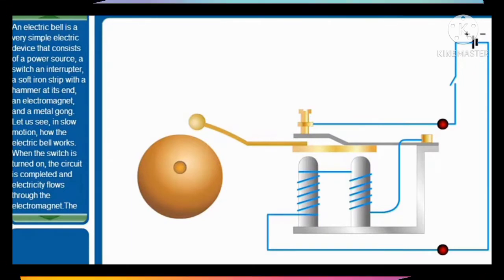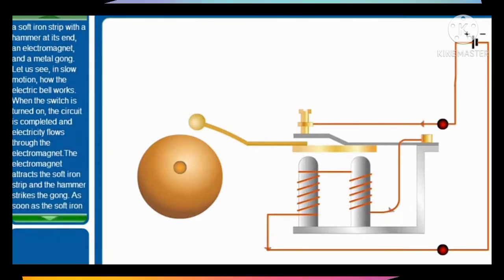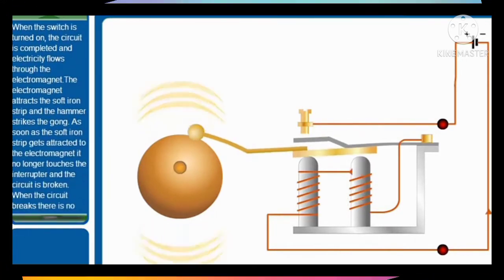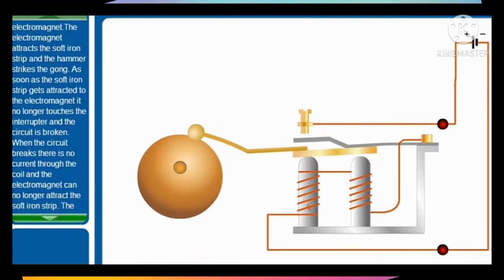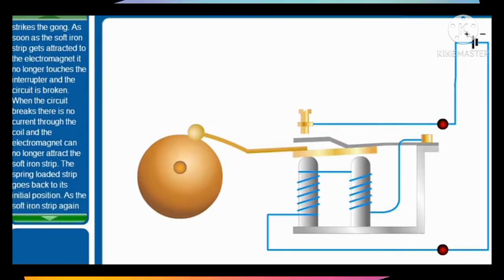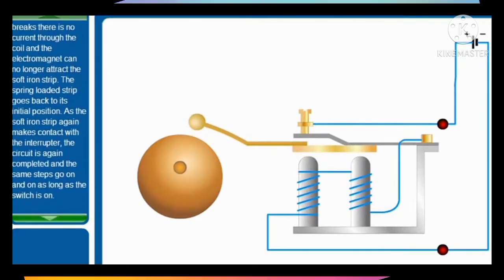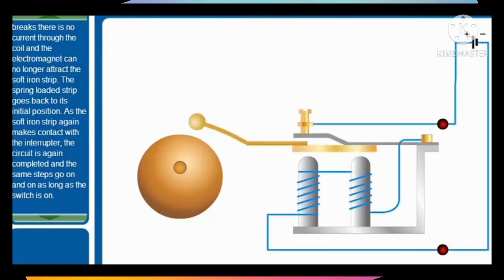How Electric Bell Works ? || with animation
electric bell
electric bell animated
how electric bell works
animation
science in animation
bell concept
electric bell working
how bell works animated
knowledge
science
animated science
animation videos